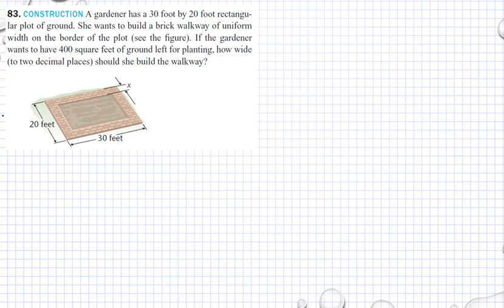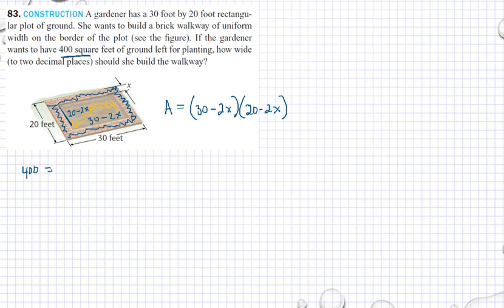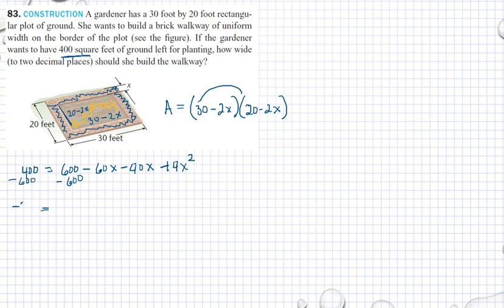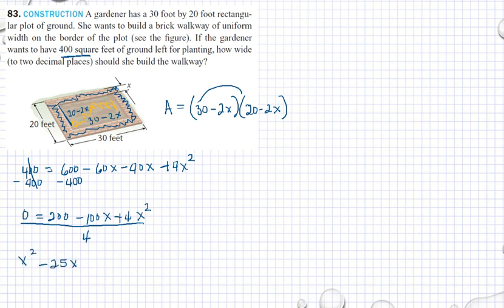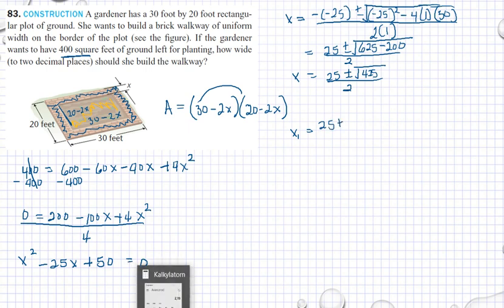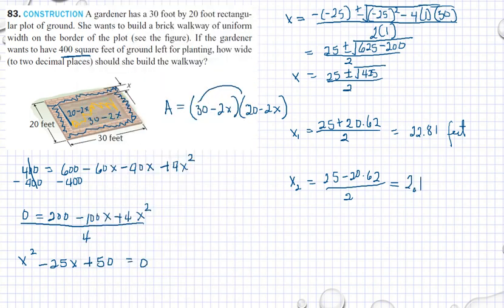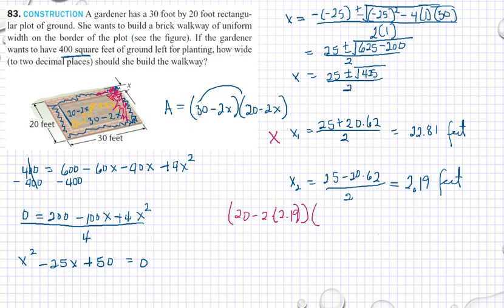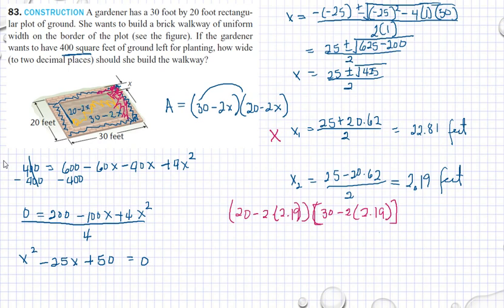PRC LET Reviewer Quadratic Function Sample Problem Solved part 12